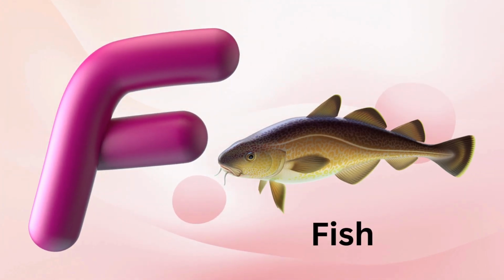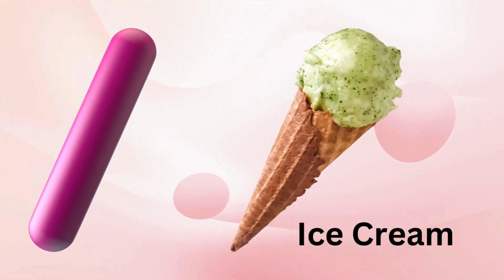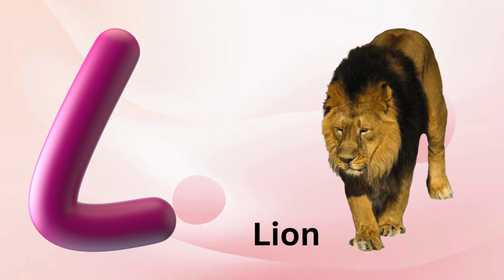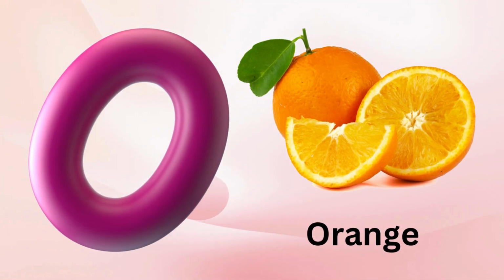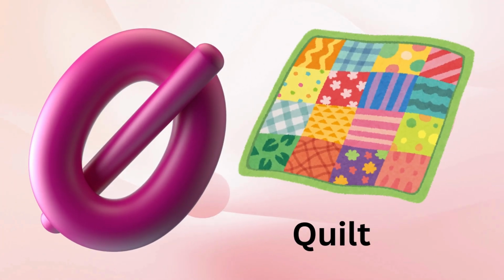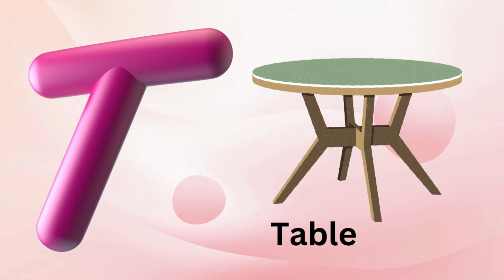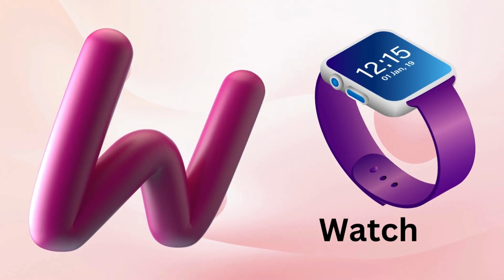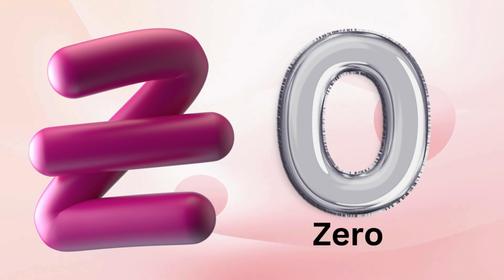Learn ABC Alphabet in MINUTES with A for Apple and B for Ball with sentence|English Alphabet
A for Apple / ABCD/ABC Alphabet Learning/Phonics Song/A for Apple B for Ball/ABC Song#kidsvideo
"Welcome to Naz Kids Learning! In this fun and educational video, we bring you the 'Phonics Song 2' with TWO words for each letter in amazing 3D! Starting with 'A for Airplane,' your little ones will enjoy learning the ABCs as they explore letters and sounds through vibrant visuals and catchy tunes. This video is designed to help children recognize letters, improve vocabulary, and develop early reading skills. Perfect for toddlers, preschoolers, and kindergarteners—watch, sing, and learn with Naz Kids Learning!"

Thanks.